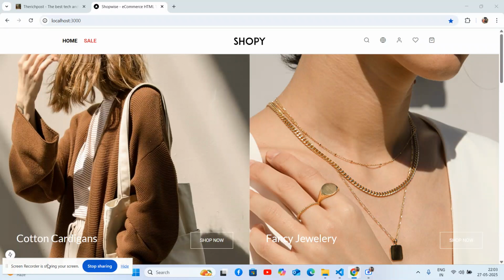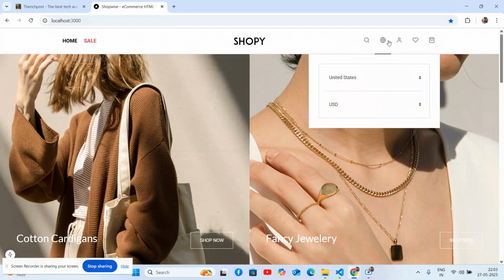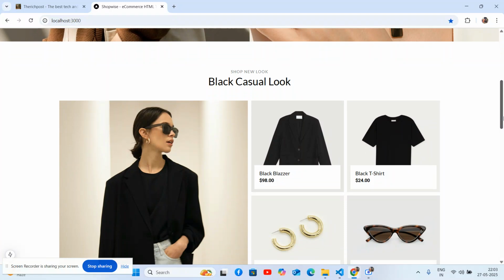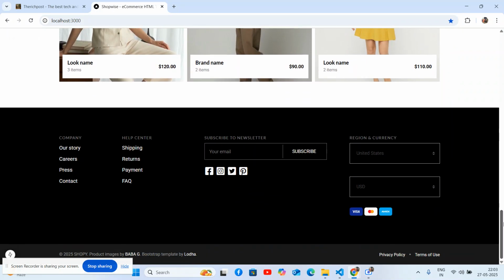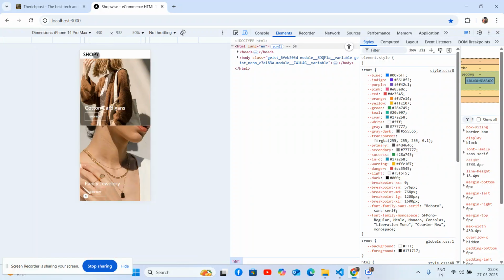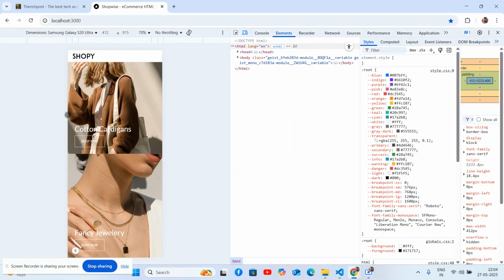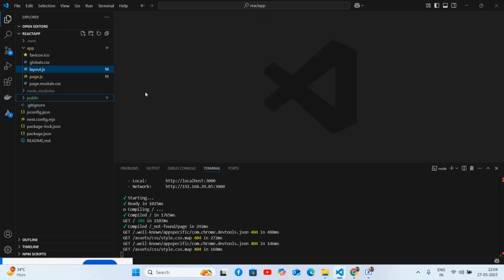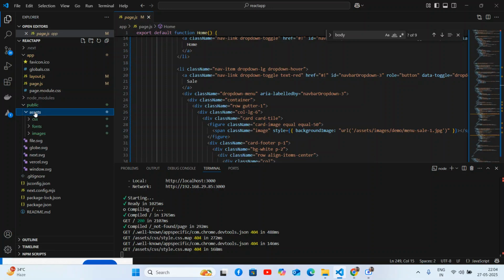Free Next.js eCommerce Template – Fast, SEO-Friendly & Modern Online Store UI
Launch your next online store with this free and modern eCommerce template built with Next.js. Designed with performance and user experience in mind, this template is fully responsive, SEO-friendly, and integrates seamlessly with any backend or headless CMS.

Featuring clean UI components, dynamic product pages, shopping cart functionality, and Tailwind CSS for rapid styling, this template is perfect for developers building fashion, electronics, or digital stores.

Whether you're creating an MVP, learning Next.js, or building a production-ready shop, this free template gives you a solid foundation.

🔹 Built with Next.js 14
🔹 Fully responsive & optimized for performance
🔹 SEO-ready with dynamic routing and meta tags
🔹 Styled with Tailwind CSS
🔹 Easily connected to any backend (e.g., Shopify, Sanity, Strapi)
🔹 Clean code & developer-friendly structure

Download, customize, and build your store in no time!

Thanks